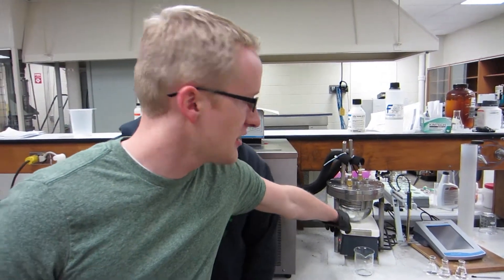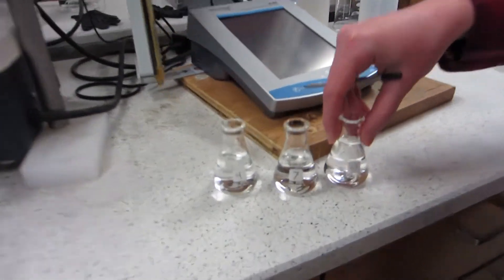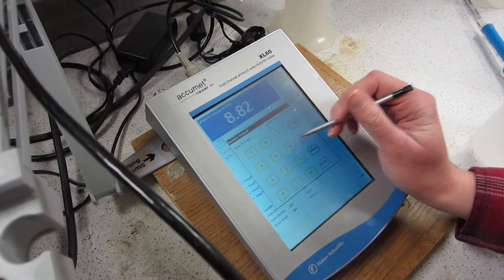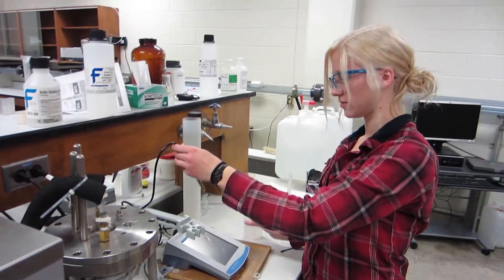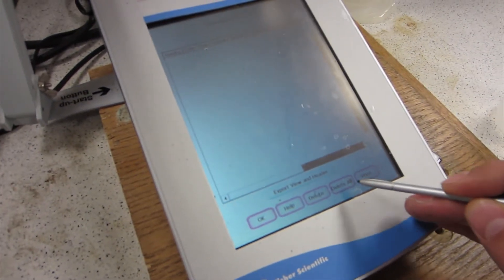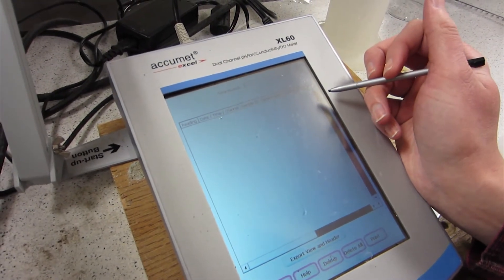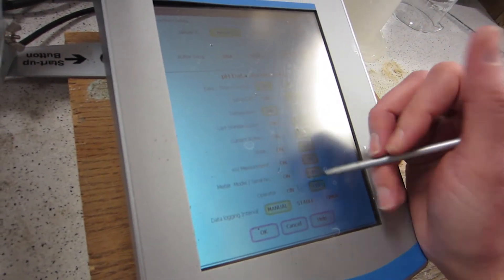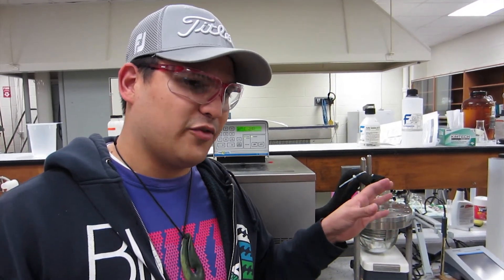Ethyl Acetate Kinetics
Ethyl acetate reacts with hydroxide in an irreversible reaction. The pH can be measured to determine the extent of reaction and determine kinetic rate constants. This experiment is part of the BYU unit operations lab.